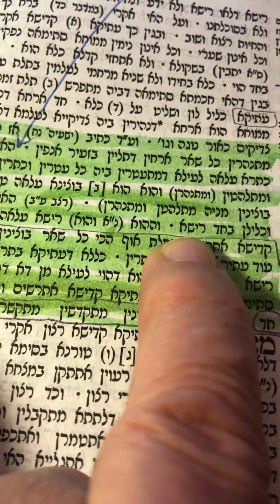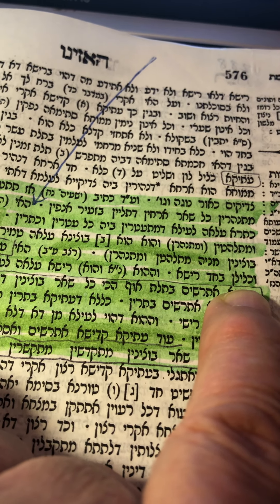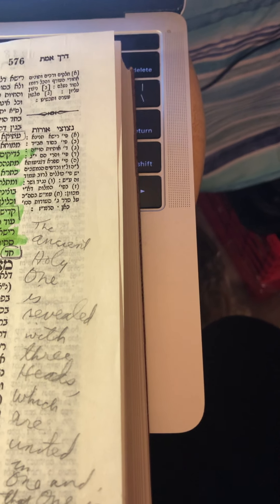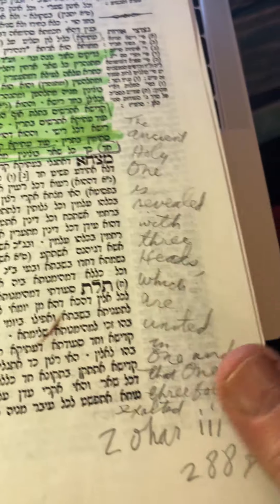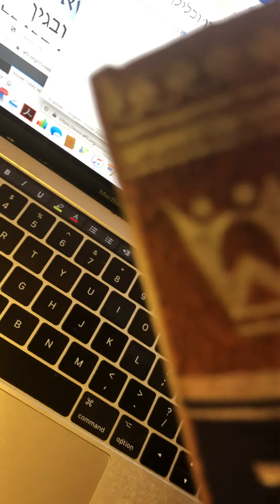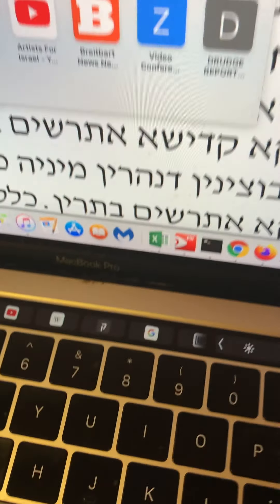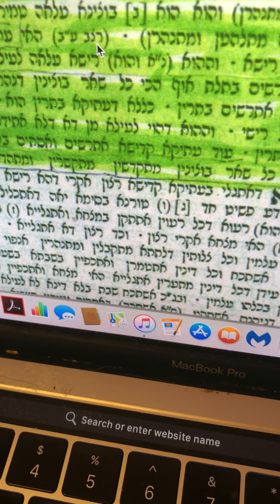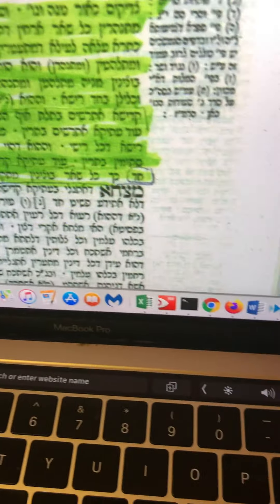הרבי מלך המשיח - תורה אור - יהדות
Moshiach